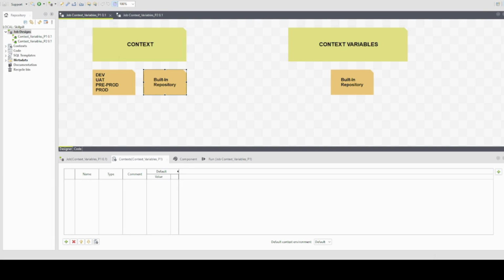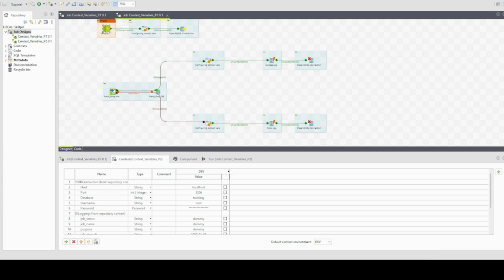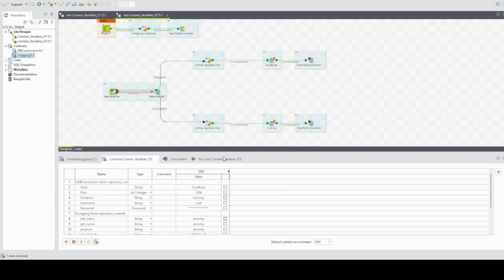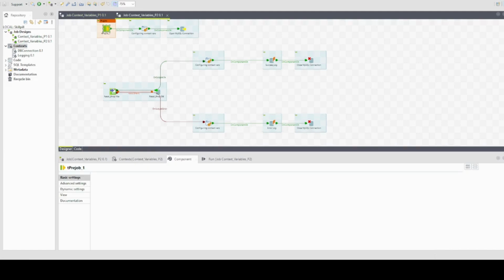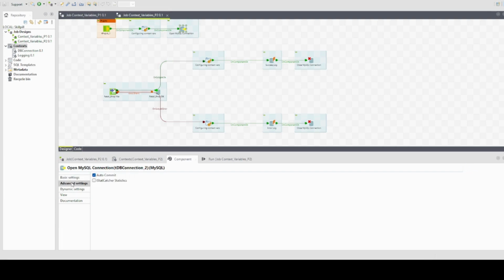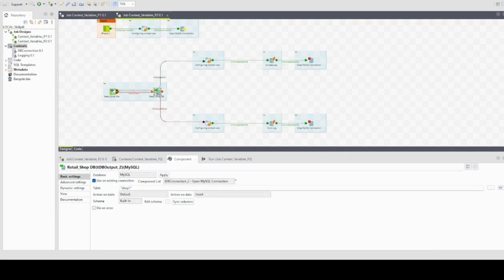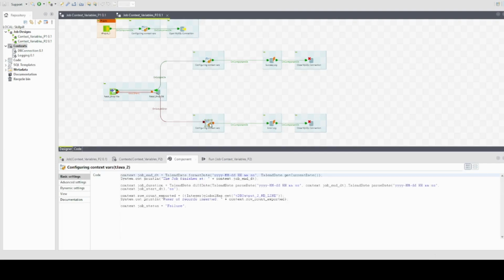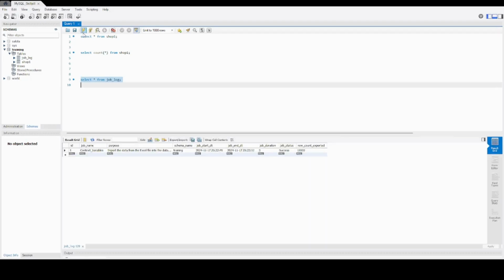How to Define Context Variables in Talend?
Learn how to efficiently configure and manage context variables in Talend!
🚀 This SkillPill covers everything you need to know about defining context variables, whether as "Built-In" for individual Jobs or as reusable context groups in the Repository.

We'll dive into:
✔️ What contexts and context variables are
✔️ How to define and access them effectively
✔️ Real-world usage in an ETL process for transferring sales data from Excel to a database
✔️Make use of context variables for logging purposes

Unlock the power of context variables in Talend with a detailed, step-by-step guide from our colleague, 𝐑𝐚𝐫𝐞𝐬 𝐌𝐢𝐡𝐚𝐥𝐚𝐜𝐡𝐞, 𝐃𝐚𝐭𝐚 𝐄𝐧𝐠𝐢𝐧𝐞𝐞𝐫 @𝐛𝐭𝐩𝐫𝐨𝐯𝐢𝐝𝐞𝐫𝟓𝟓𝟔𝟏!

Perfect for optimizing your workflows, improving consistency, and simplifying configuration across development, testing, and production environments. Watch now and elevate your Talend expertise! 💡

  / btprovider   LinkedIn:   / business-technology-provider